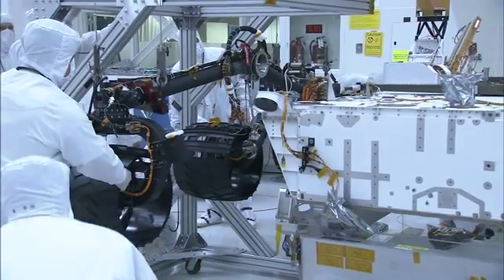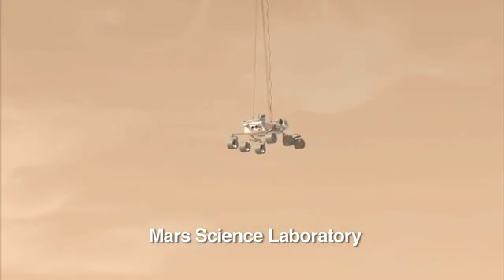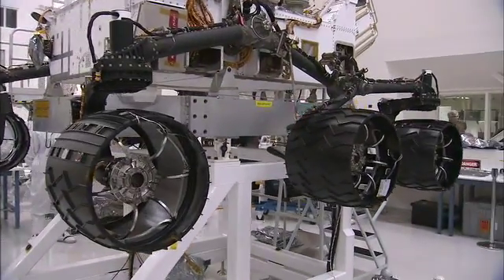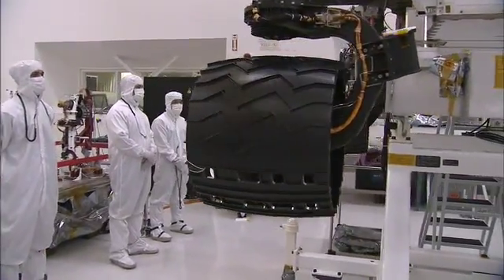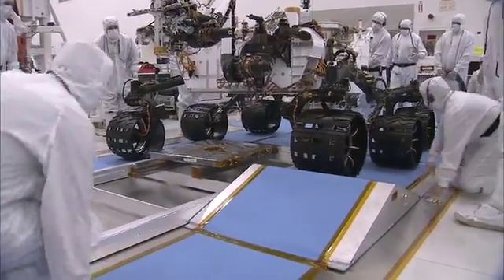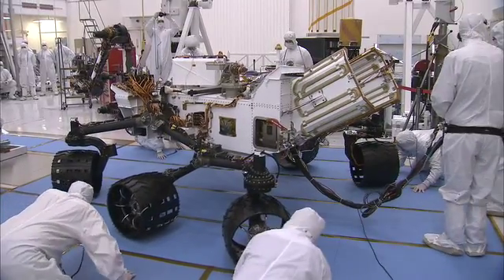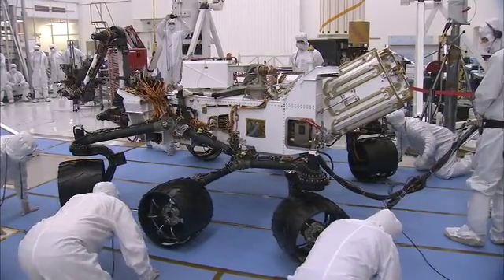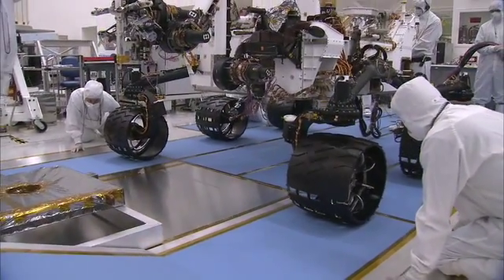Building Curiosity - Rover Rocks Rocker-Bogie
Engineers at NASA's Jet Propulsion Laboratory put Curiosity, the Mars Science Laboratory rover, through an obstacle course to test its mobility system.